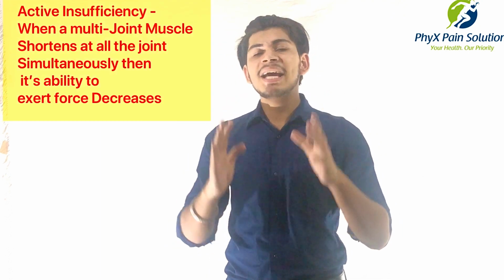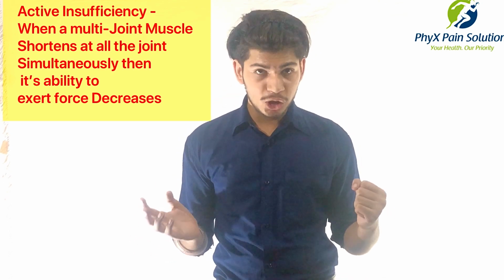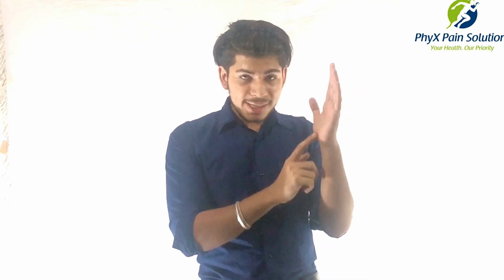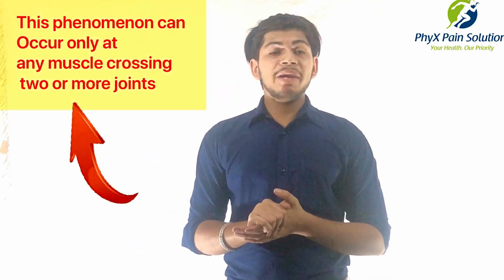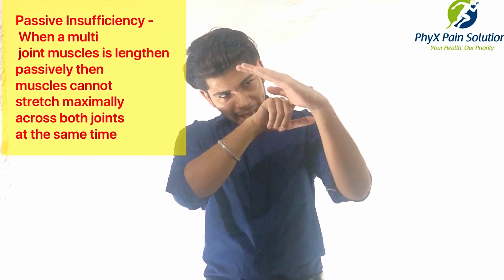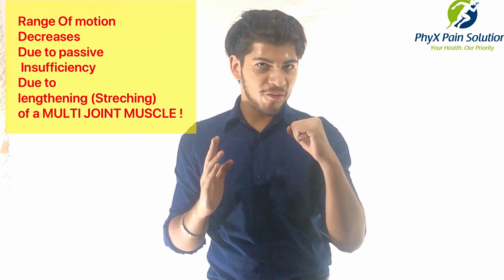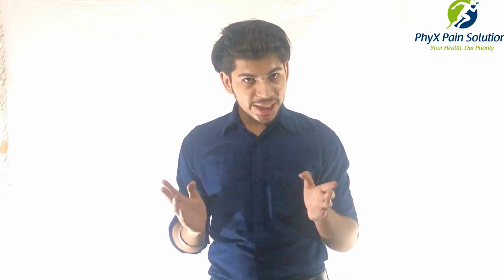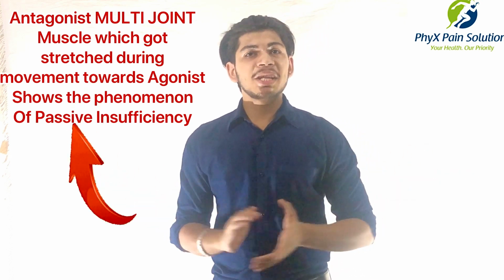Trick for Active & Passive insufficiency | PhyX Academy | Ishant Arora | Physical Therapy | Dr.Nitin